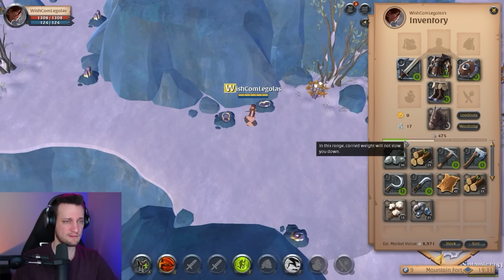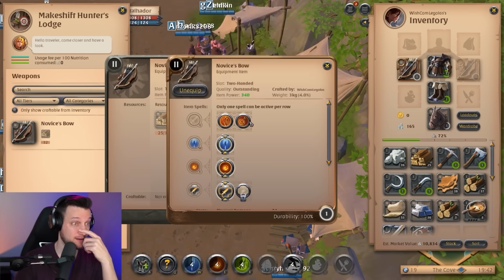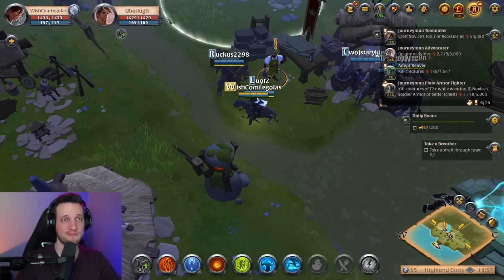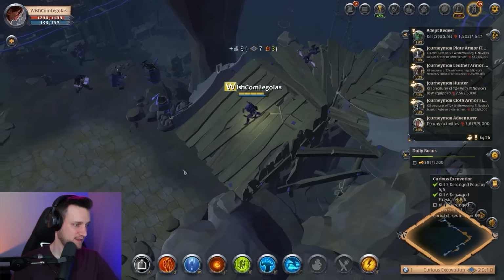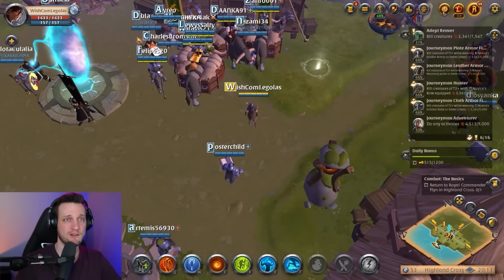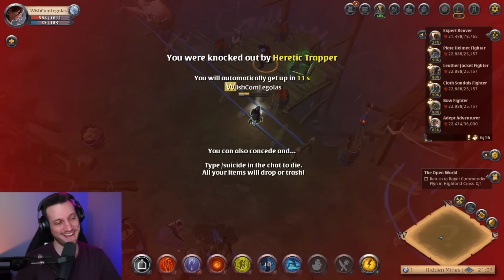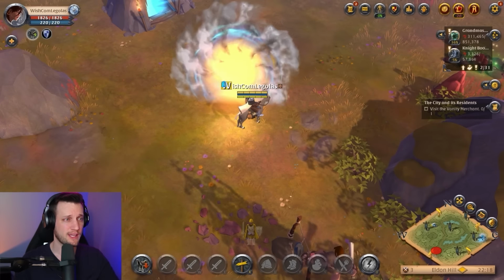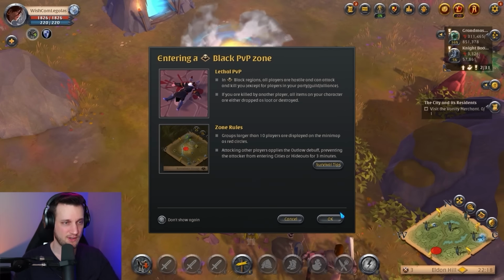Is ALBION ONLINE Worth Playing in 2024? Gameplay Review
What is Albion Online like in 2023? Play Albion Online Now and link our accounts by using my link here!

Lets dive into some Albion Online Gameplay. Albion Online in 2023 is in great shape! Its approachable, polished, and unique. Best of all Albion Online is a Free to Play MMO that you can try without spending a dime. If you're looking for something fun, someething different, and something that is free, this is definitely one of the highest quality entries around.

Albion Online is a Top down MMORPG that focuses on a player driven economy, where everything in the game is crafted by the players! To make things better Albion Online has just added an eastern server for those far away from the North America Server!

In this video, I'm giving my thoughts on whether you should play Albion Online in 2023. I talk about the new server, the pvp, and the pros and cons. I also give a review of the game so you can make an informed decision.

🔥More Lucky Ghost🔥

🔥Support Lucky Ghost! 🔥

Edited by: TheBeardsmith